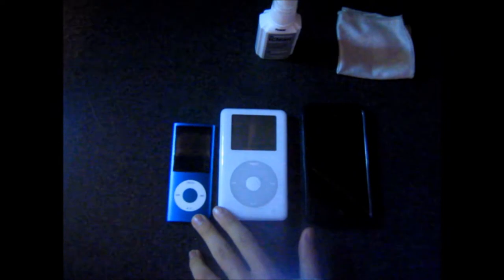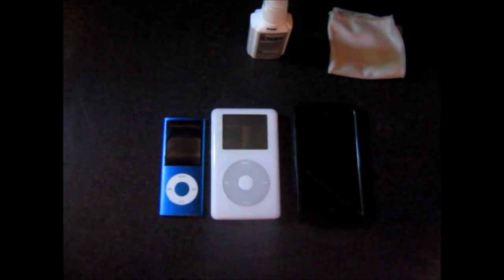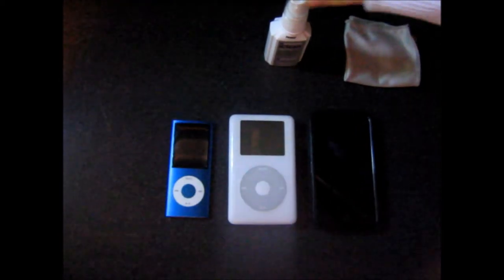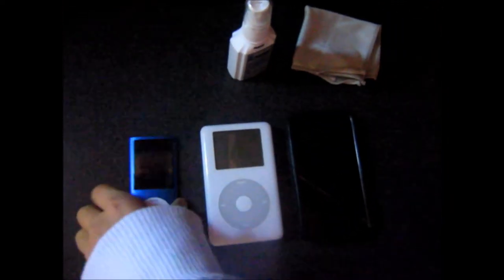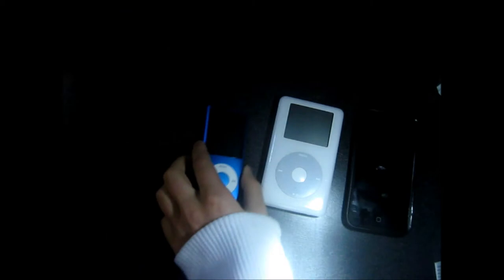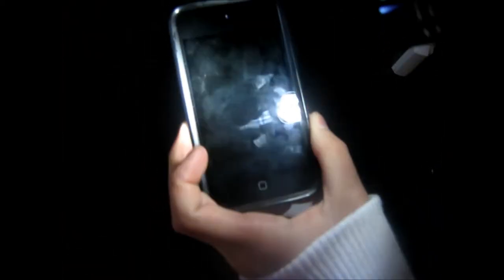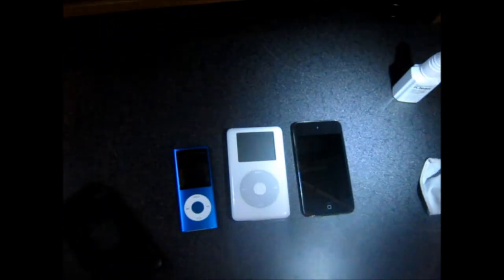how to clean your ipod nano,ipod classic,ipod touch of iphone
me and my brother teaching u guys how to properly clean your ipods